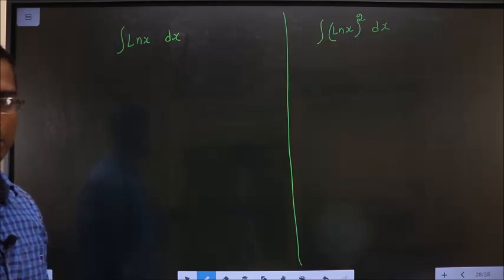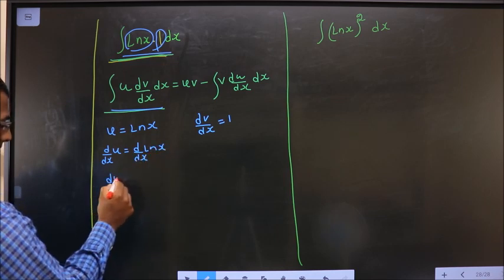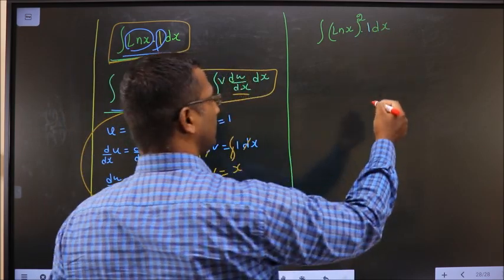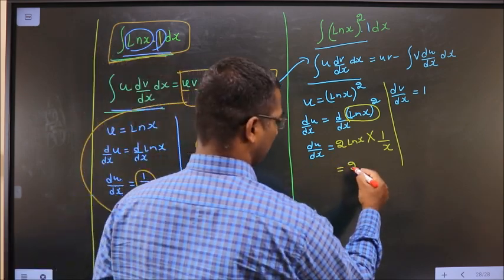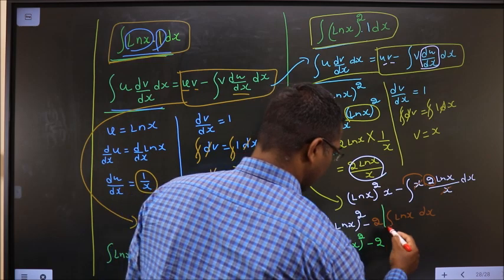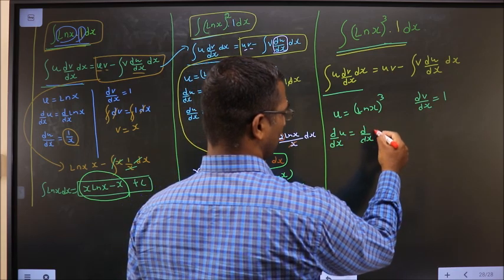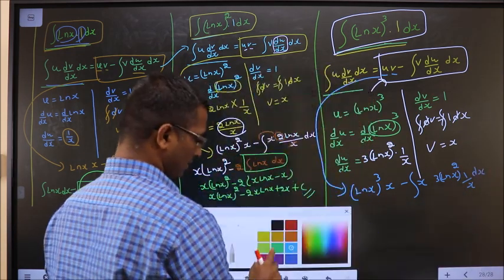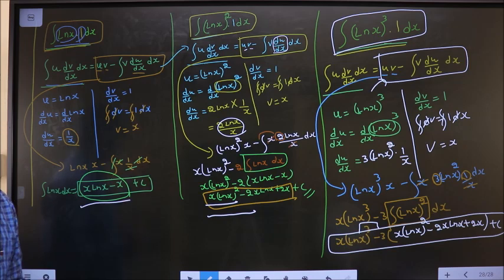integration by parts ∫1▒𝑙𝑛𝑥 𝑑𝑥VS∫1▒〖(𝑙𝑛𝑥)〗^2 𝑑𝑥VS∫1▒〖(𝑙𝑛𝑥)〗^3 𝑑𝑥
∫1▒𝑙𝑛𝑥  𝑑𝑥VS∫1▒〖(𝑙𝑛𝑥)〗^2   𝑑𝑥VS∫1▒〖(𝑙𝑛𝑥)〗^3   𝑑𝑥